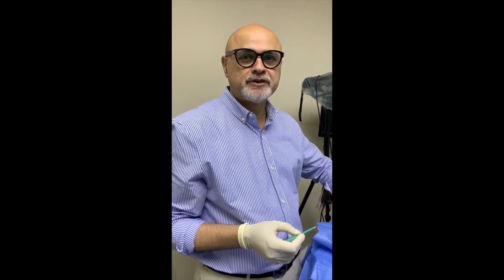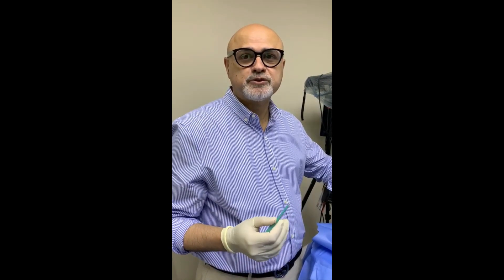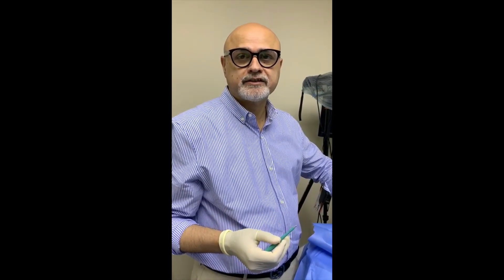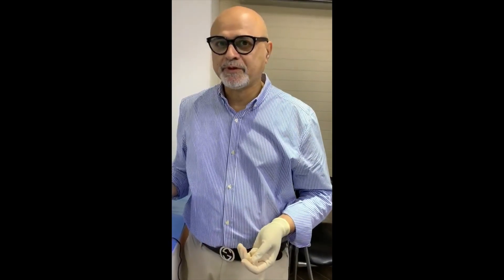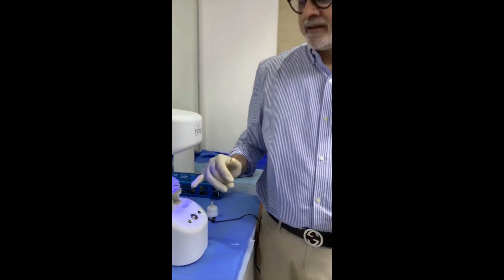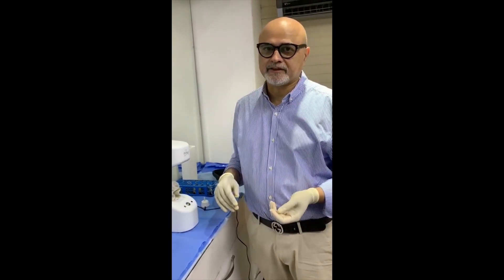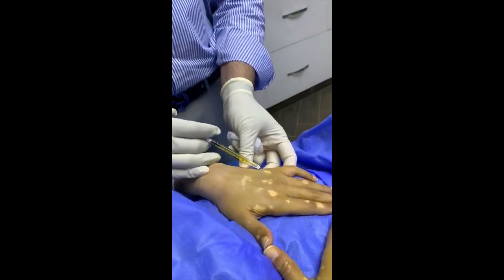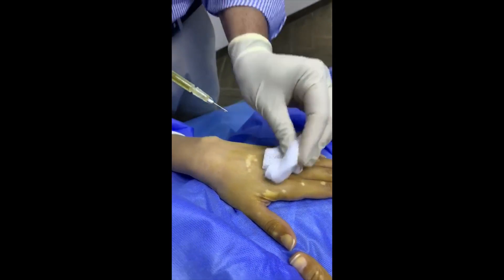Dr Haroon Nabi Performing Vitiligo Treatment using Regenera Activa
Vitiligo is a long-term condition where pale white patches develop on the skin. It's caused by the lack of melanin, a pigment in the skin. Vitiligo can affect any area of skin, but most commonly occurs on the face, neck and hands, and in skin creases. Various steps during the procedure have been explained amicably with clarity by Dr. Haroon Nabi